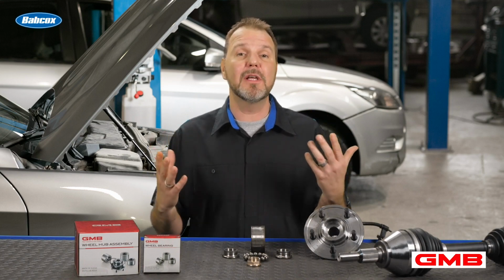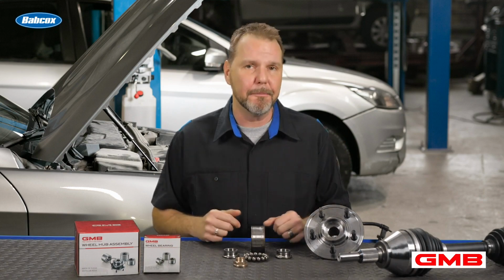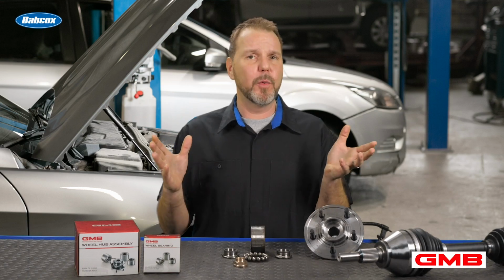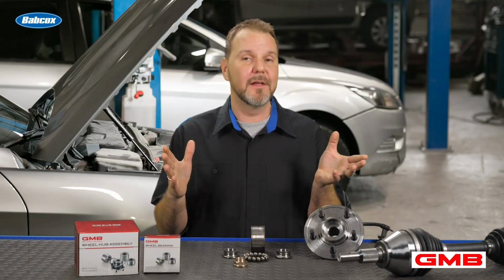Wheel Bearing Preload And Load Paths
If you’re replacing a wheel bearing, you should also check the alignment.